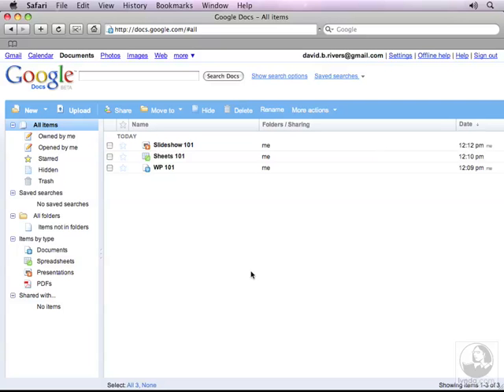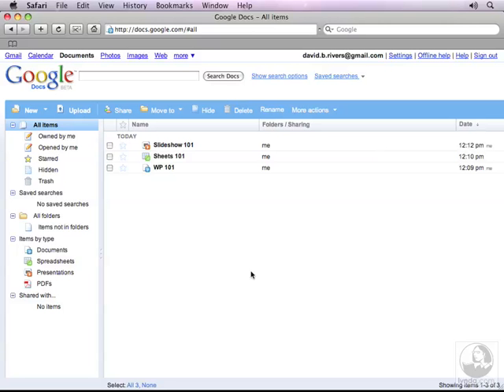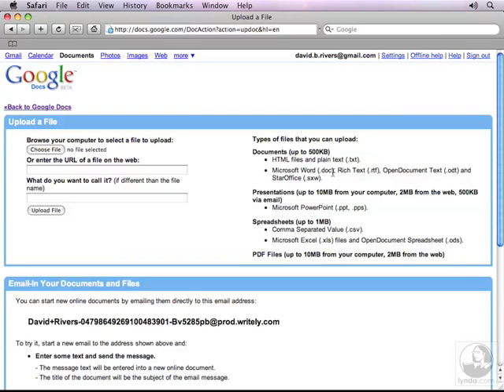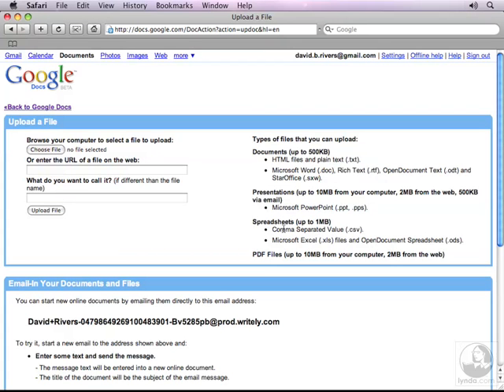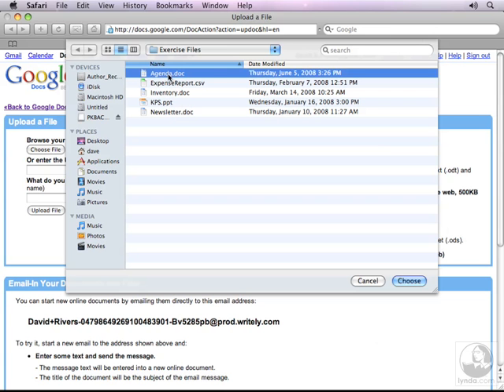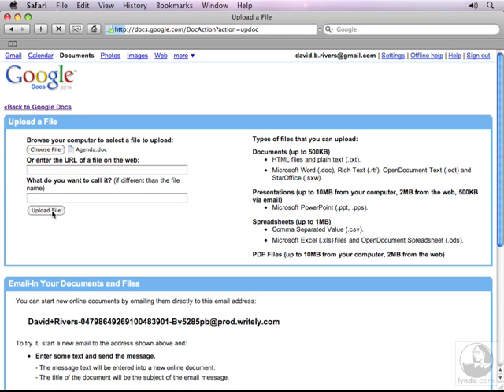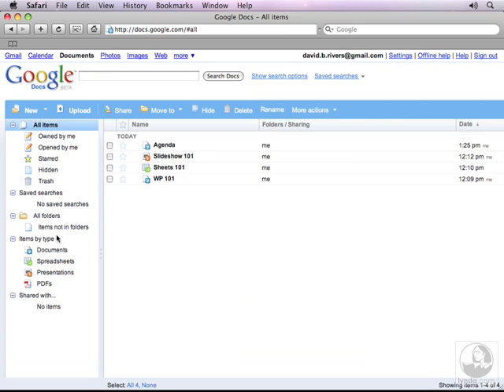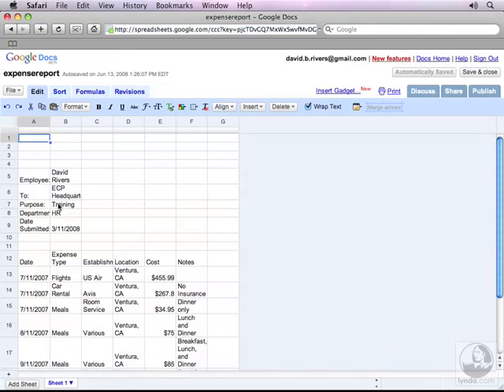Upload documents to Google Doc